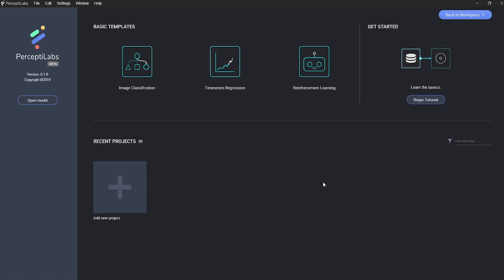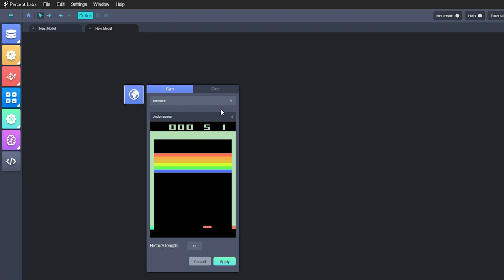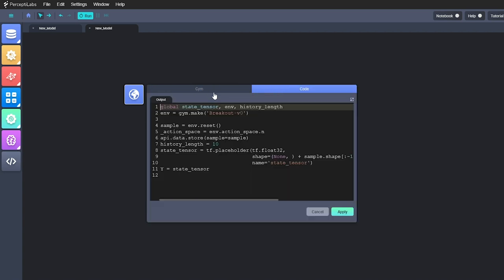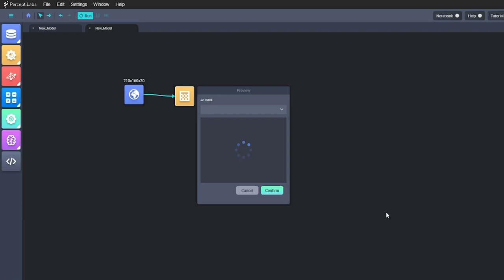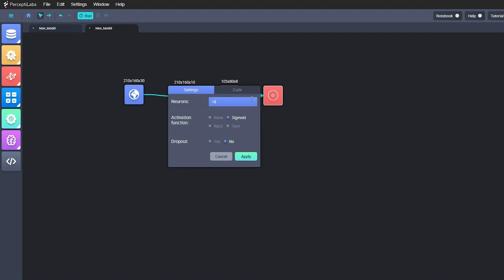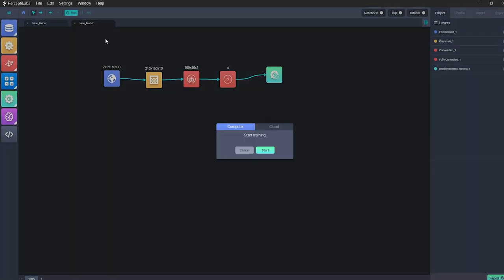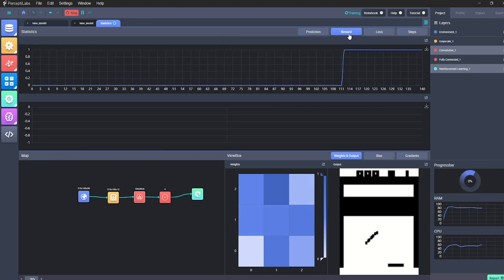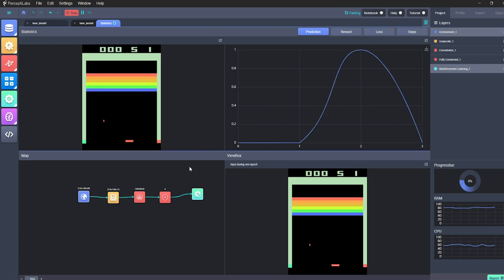Train an Agent to Play Atari Breakout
This video will teach you to train an agent to play the game Atari Breakout.